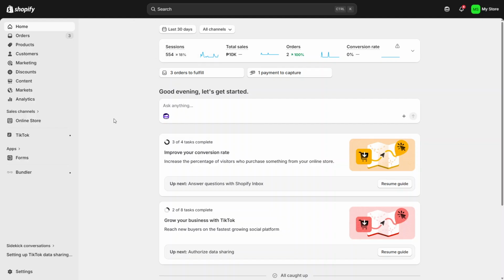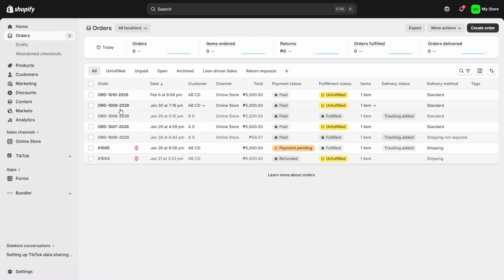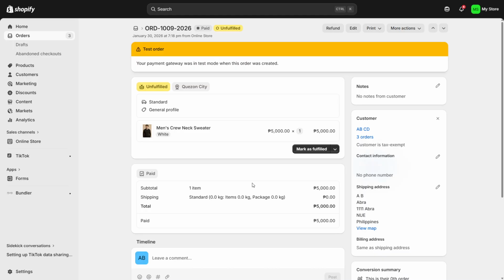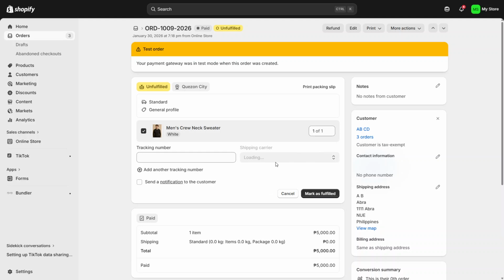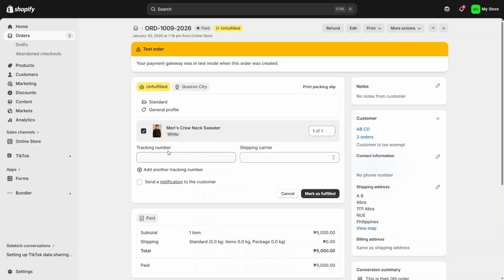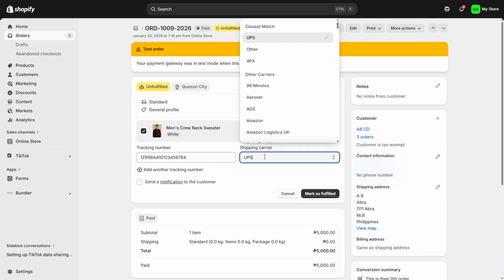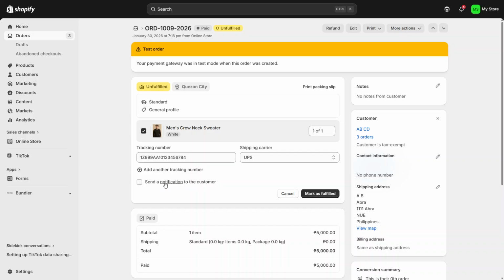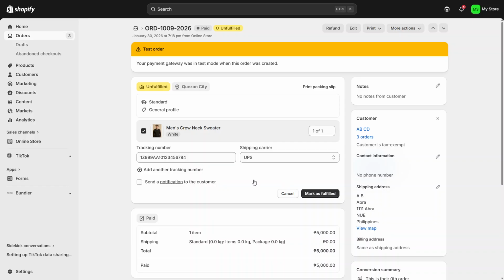How To Track Orders In Shopify (2026) | Step-by-Step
How to track orders in Shopify is one of the most important skills for running a smooth online store. In this video, you’ll learn step-by-step how to track every order inside your Shopify dashboard using the latest tools and settings. We’ll cover how to view order status, track shipment progress, manage fulfillment, and quickly find specific orders using filters and search. You’ll also see how to resend tracking information to customers and handle delayed or missing shipments. Everything shown in this tutorial is up-to-date with the current Shopify interface, so you know you’re following the correct method. By the end, you’ll feel confident tracking and managing orders so you can keep customers informed and your store organized.